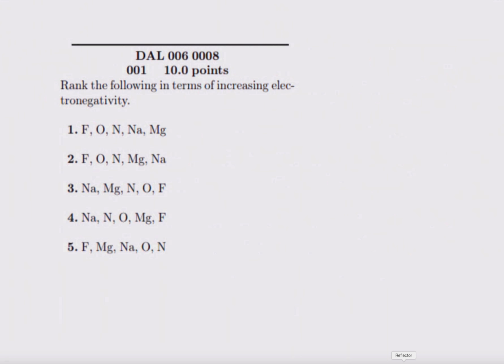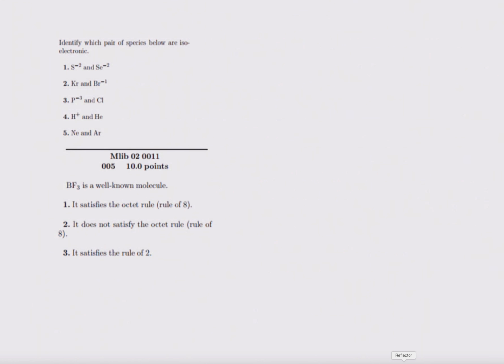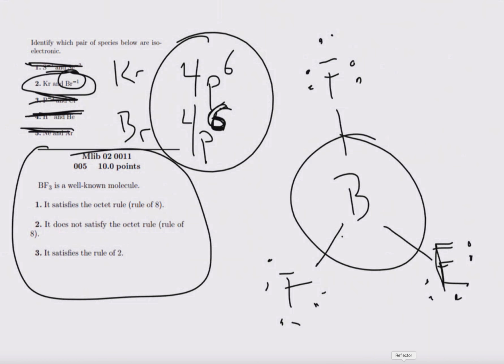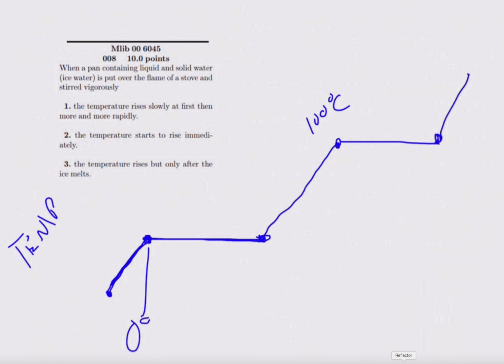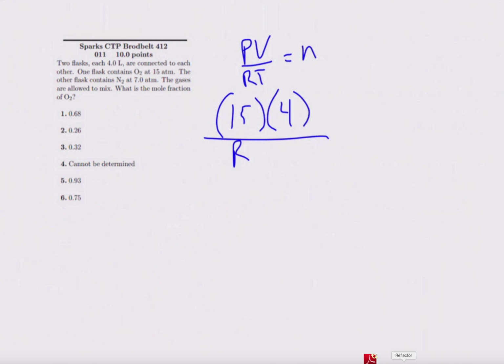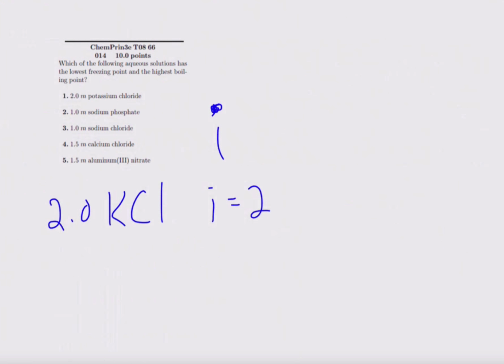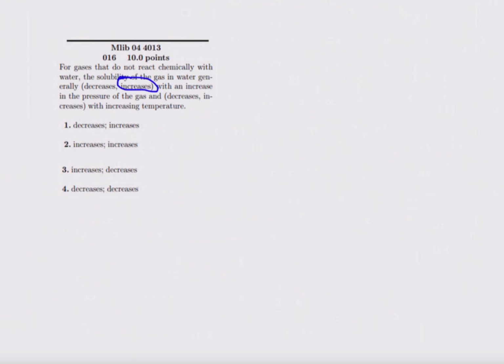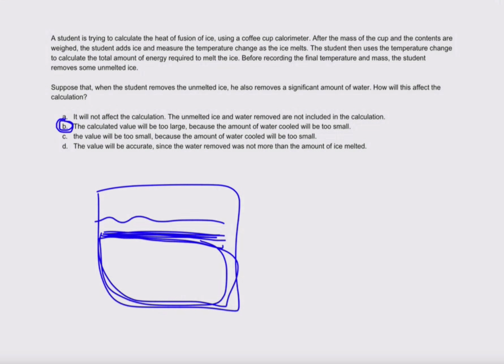Honors Final Review Part 2